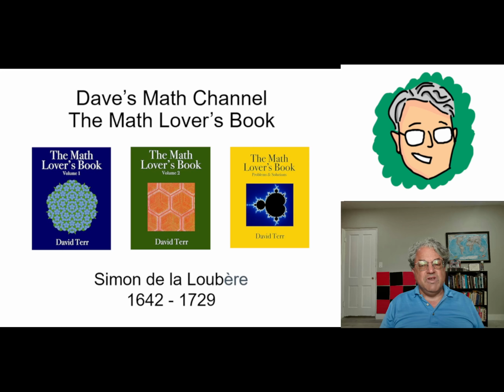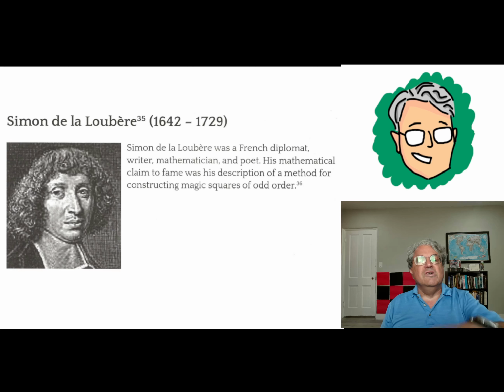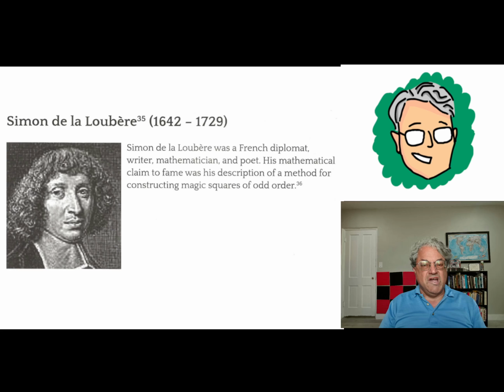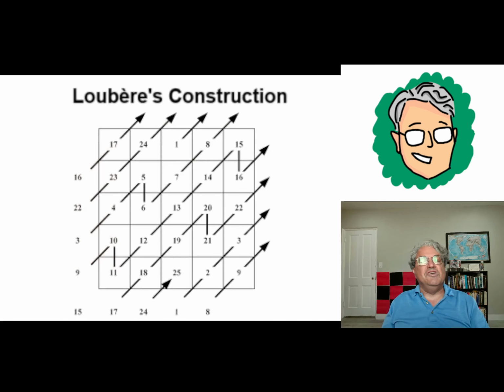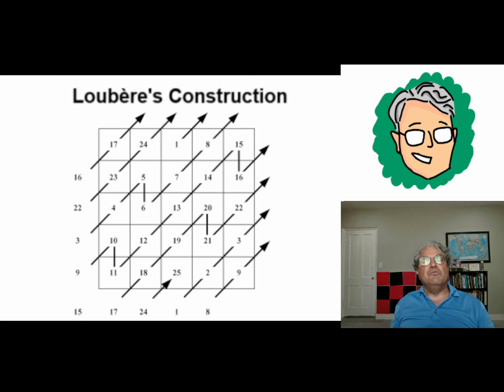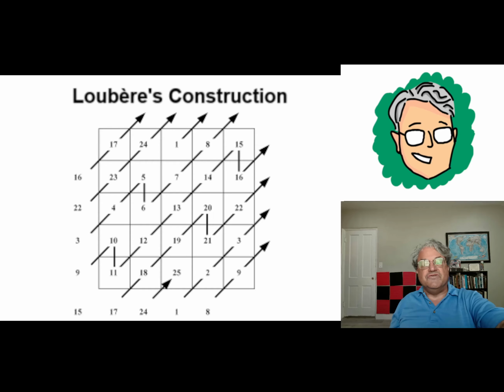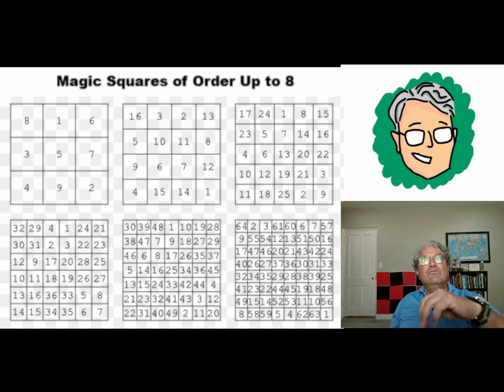Biographies of Mathematicians, Simon de la Loubère (1642 - 1729)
In this 21st video of 80 famous mathematicians listed chronologically at the end of Volume 2 of The Math Lover's Book, I present a brief bio of Simon de la Loubère a French Renaissance mathematician, philosopher, poet, and diplomat, whose mathematical claim to fame was his method for constructing a magic square of any odd order.